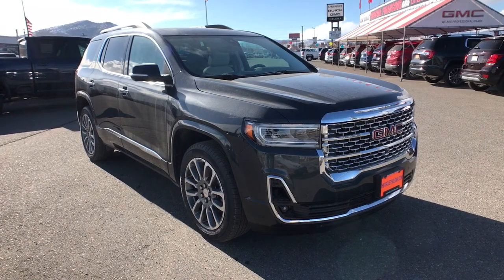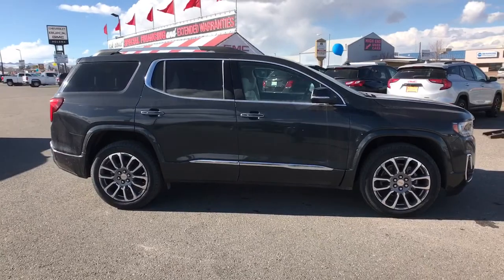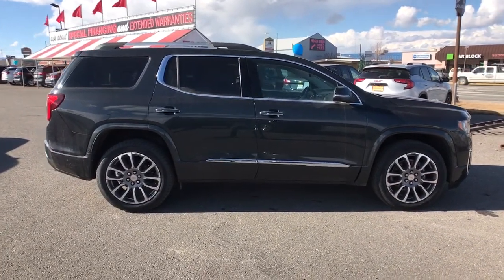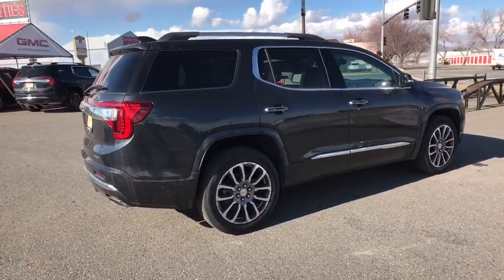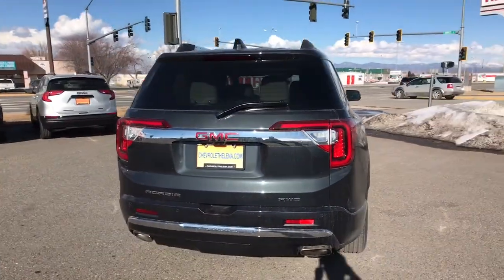2021 GMC Acadia Great Falls, Bozeman, Billings, Butte, Helena, MT Montana MZ158335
HUNTER METALLIC New 2021 GMC Acadia available in Helena, Montant at Lithia Chevrolet Buick GMC of Helena. Servicing the Great Falls, Bozeman, Billings, Butte, MT area.

NAV Sunroof 3rd Row Seat Heated Leather Seats Alloy Wheels Quad Seats All Wheel Drive Tow Hitch. HUNTER METALLIC exterior and DARK GALVANIZED/LIGHT SHALE interior Denali trim. FUEL EFFICIENT 26 MPG Hwy/19 MPG City! CLICK NOW! KEY FEATURES INCLUDE: Leather Seats Third Row Seat All Wheel Drive Quad Bucket Seats Power Liftgate Rear Air Heated Driver Seat Heated Rear Seat Cooled Driver Seat Premium Sound System iPod/MP3 Input Onboard Communications System Aluminum Wheels Remote Engine Start Dual Zone A/C Privacy Glass Remote Trunk Release Keyless Entry Steering Wheel Controls Child Safety Locks. OPTION PACKAGES: DENALI TECHNOLOGY PACKAGE includes (UV2) HD Surround Vision (KSG) Adaptive Cruise Control (UGN) Enhanced Automatic Emergency Braking (DRZ) Rear Camera Mirror and (CWA) Rear Camera Mirror Washer SUNROOF DUAL SKYSCAPE 2-PANEL POWER with tilt-sliding front and fixed rear with sunscreen TRAILERING PACKAGE includes factory-installed hitch 4000 lbs. towing 7-pin wiring harness Class III hitch (V08) heavy-duty cooling system (KW7) 170-amp alternator (PZ8) Hitch Guidance with Hitch View and (CTT) Hitch Guidance AUDIO SYSTEM 8 DIAGONAL GMC INFOTAINMENT SYSTEM WITH NAVIGATION includes multi-touch display AM/FM/SiriusXM stereo Bluetooth streaming audio for music and most phones Android Auto and Apple CarPlay capability for compatible phones advanced voice recognition in-vehicle apps personalized profiles for infotainment and vehicle settings (STD) TRANSMISSION 9-SPEED AUTOMATIC ELECTRONICALLY-CONTROLLED with 3.6L V6 engine (STD) ENGINE 3.6L V6 SIDI DOHC with Variable Valve Timing (VVT) (310 hp [231.1 kW] @ 6600 rpm 271 lb-ft of torque [365.9 N-m]) @ 5000 rpm (STD). MORE ABOUT US: At Chevrolet Buick GMC of Helena Price does not include title license or dealer doc fees. Price contains all applicable dealer incentives and non-limited factory rebates. You may qualify for additional rebates; see dealer for details.